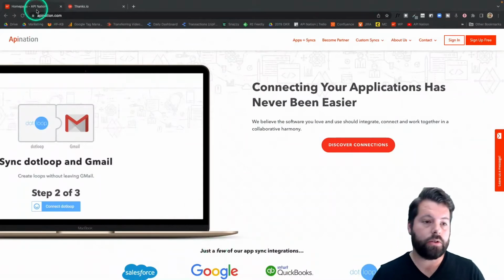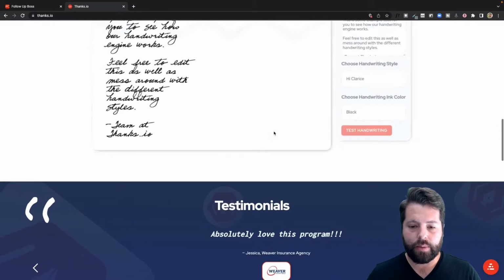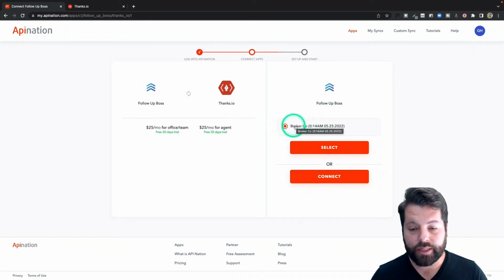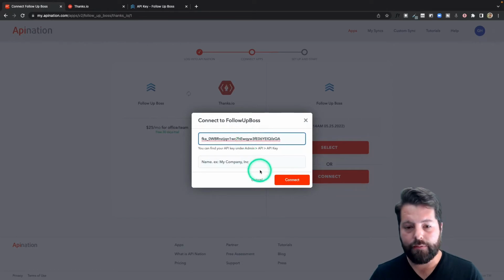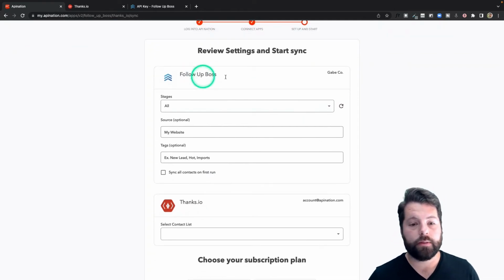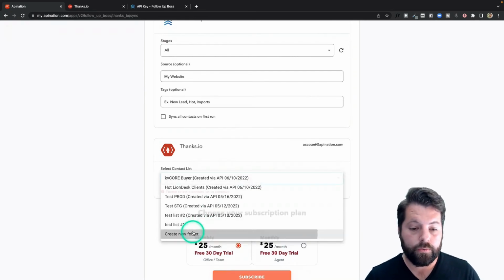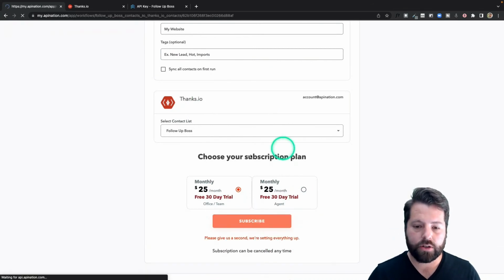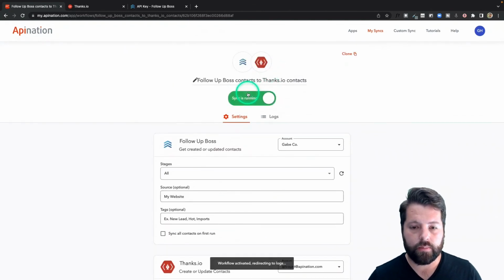Sync Follow Up Boss to thanks.io to Easily Send Clients Handwritten Postcards and Giftcards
Add a really impressive personal touch to your marketing mix. Now Follow Up Boss has an easy way to set up a direct mail campaign including handwritten cards, letters, you can even include giftcards for your clients and leads so that you are top-of-mind for the next deal and the next referral.

All with a couple clicks.

Automate your  Follow Up Boss Contacts into a mailing list in thanks.io.